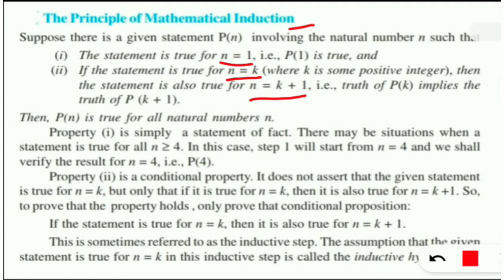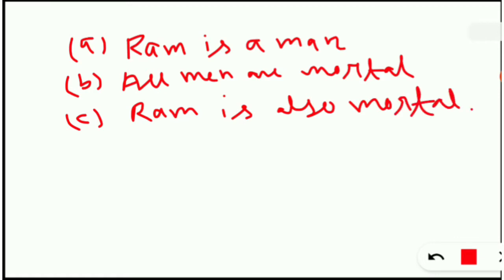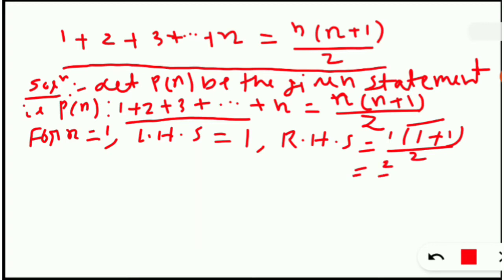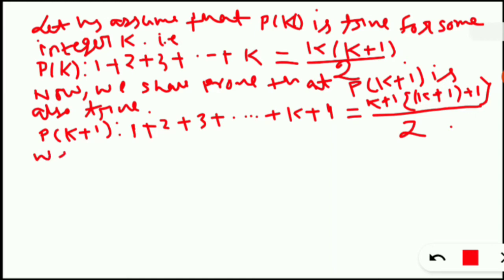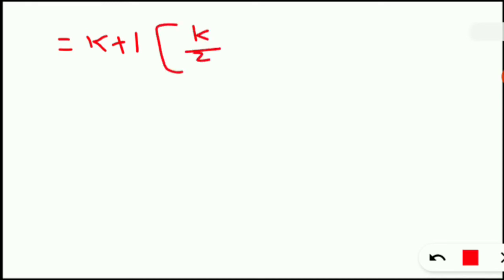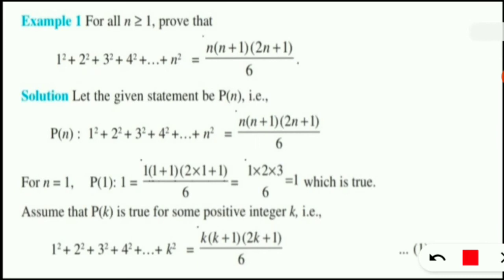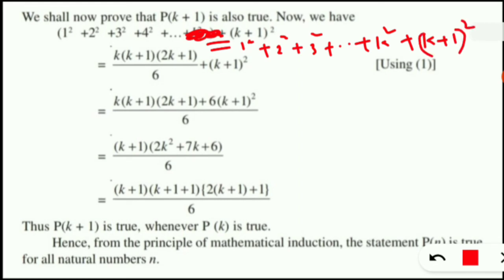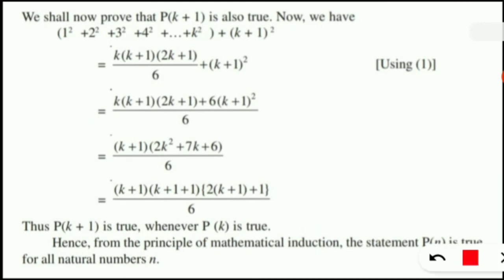CLASS-11#CH-PRINCIPLE OF MATHEMATICAL INDUCTION#INTRODUCTION#PART-1#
Statement of Principle of Mathematical Induction and Examples.